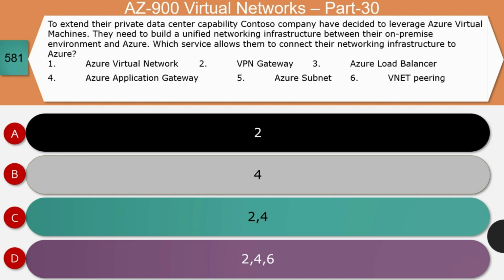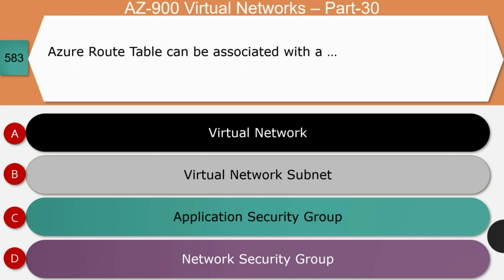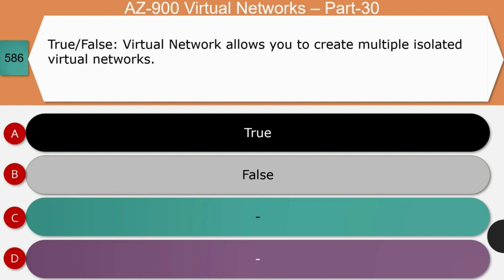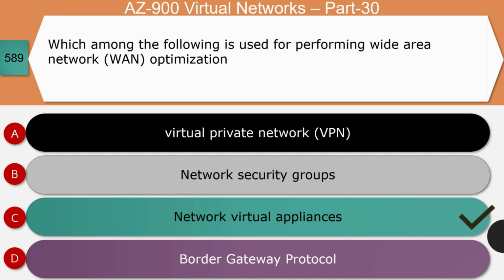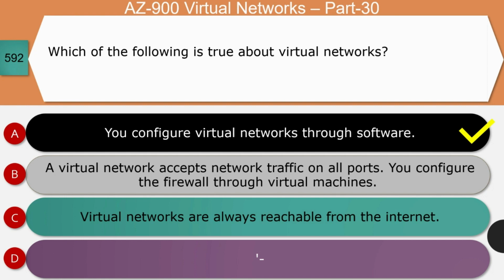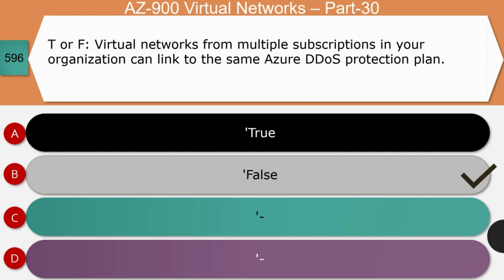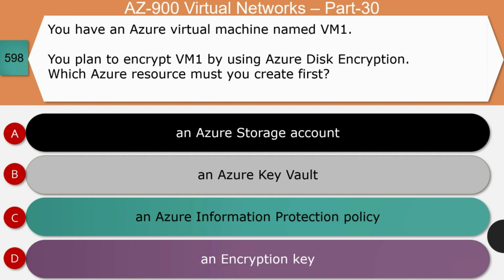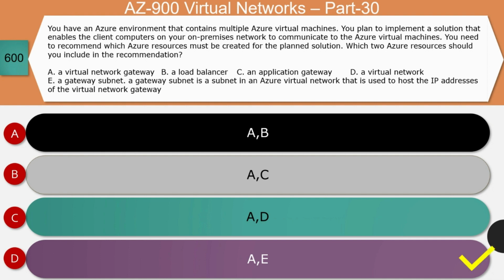Microsoft Azure 900 Q & A | Virtual Networks | VMs | Part-30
Microsoft Azure 900 Q & A, Virtual Networks| Azure Virtual Networks , Part-30

Here we are covering questions, answers and explanation for the topic "Virtual Networks".